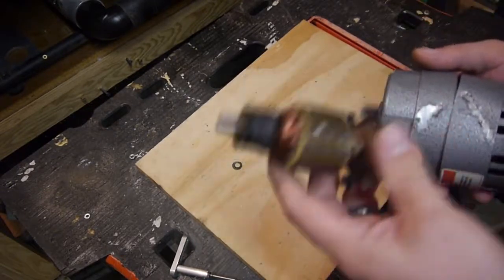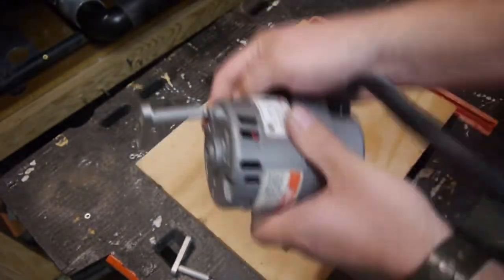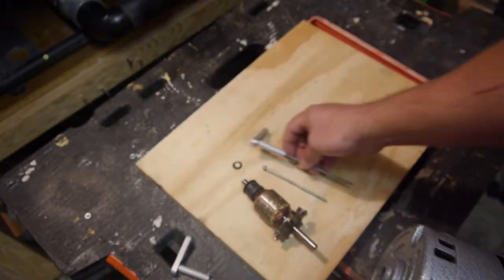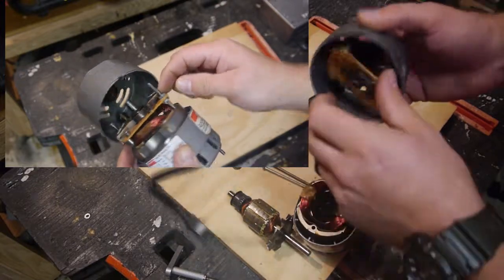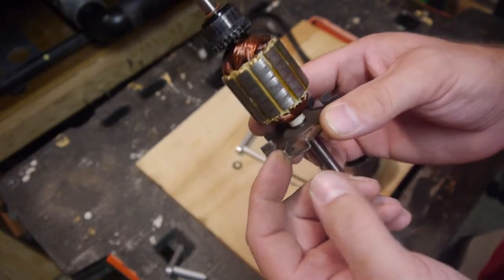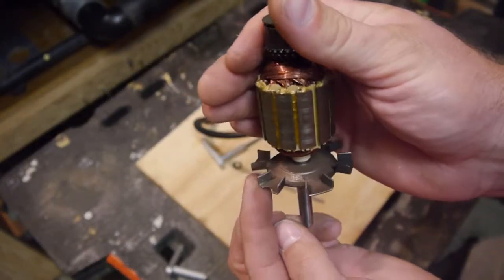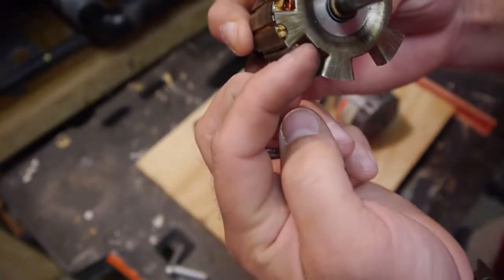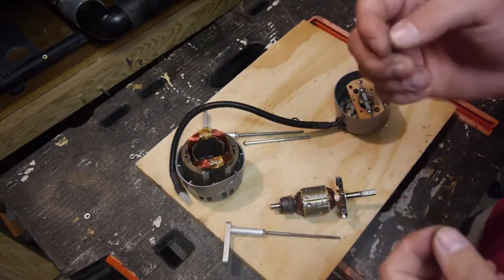Addendum to the Autopsy Video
Like the title says just adding a few things to be perfectly clear.